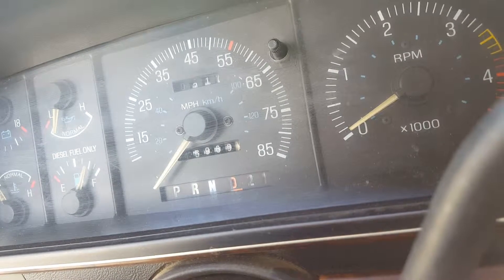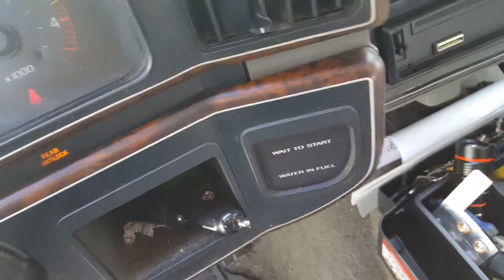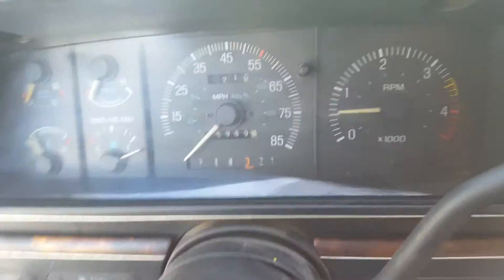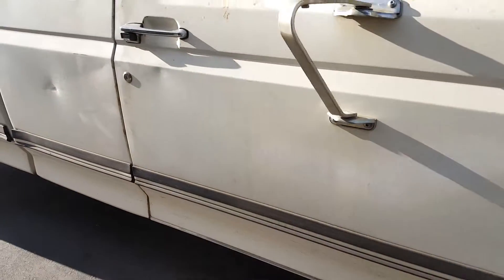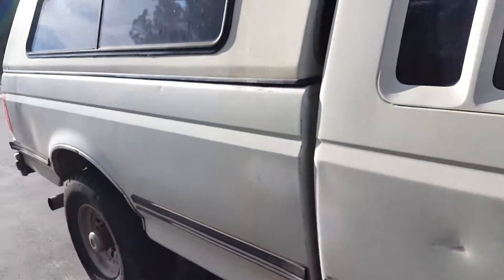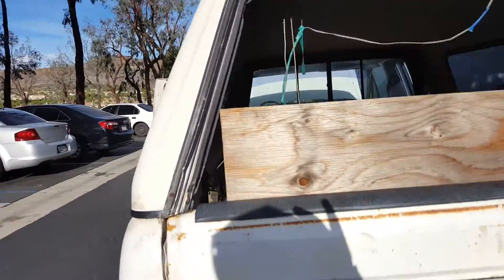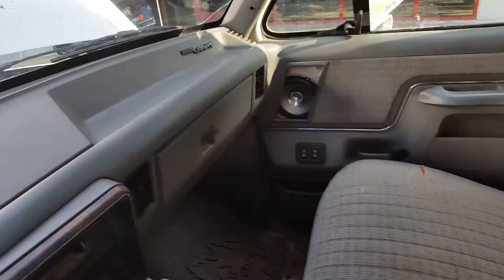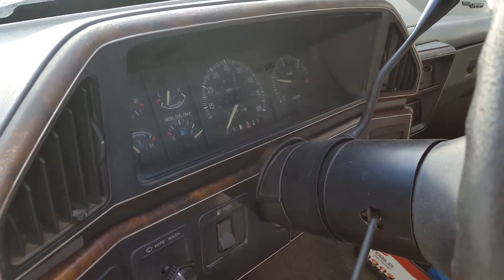1988 F250 For Sale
1988 F250 For Sale